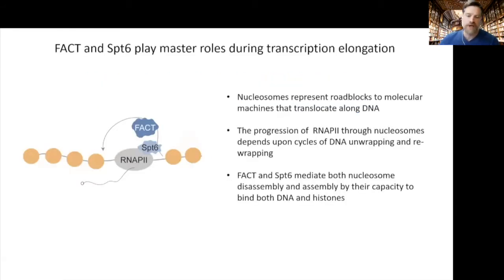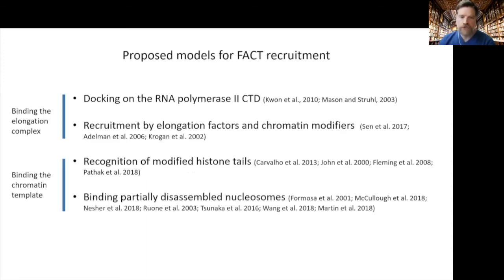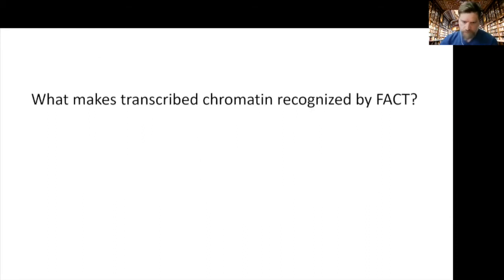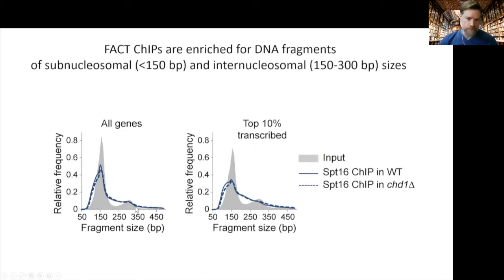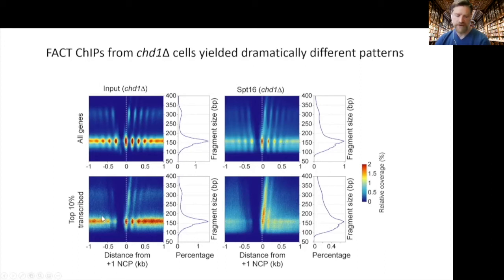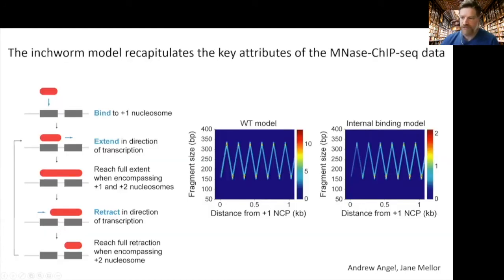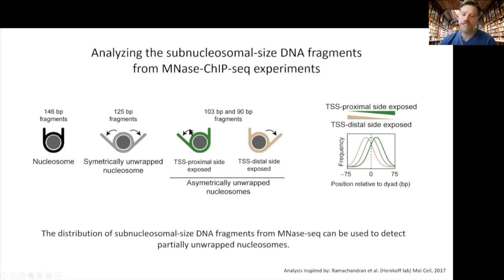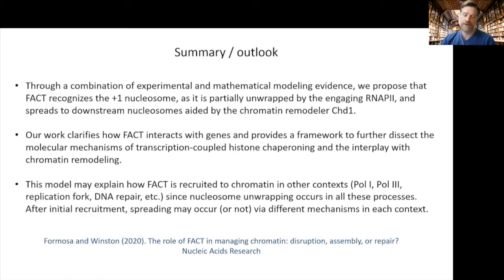François Robert: "Transcription and chromatin remodeler Chd1 join forces to convey FACT to genes"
Seminar by Dr. François Robert, entitled "Transcription and chromatin remodeler Chd1 join forces to convey FACT to genes", hosted by the FragileNucleosome community on 2020/11/04, 12pm EDT.